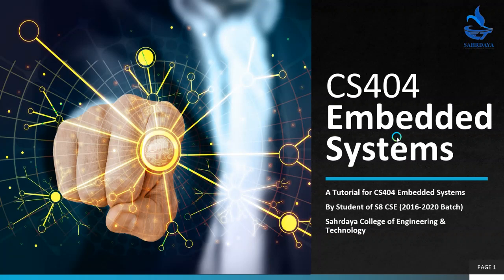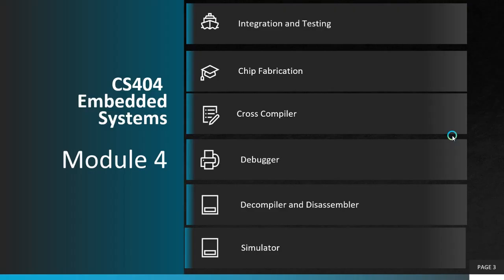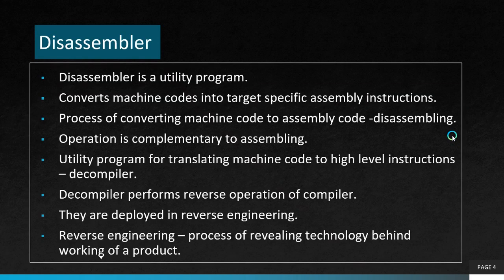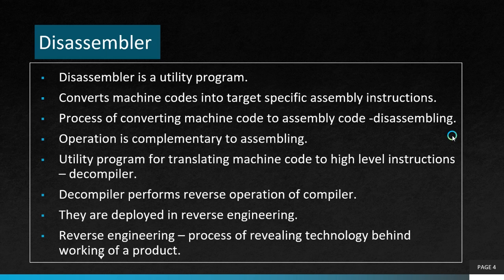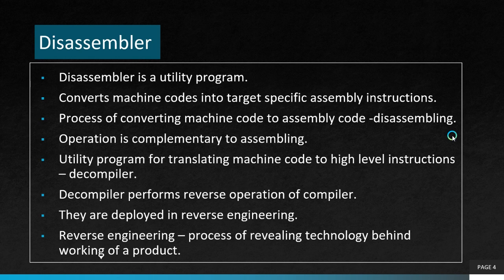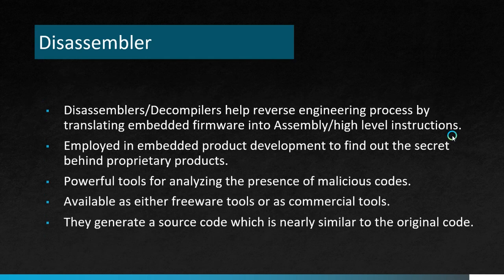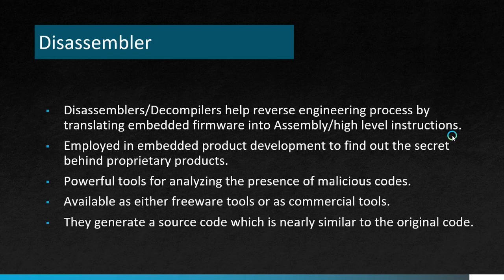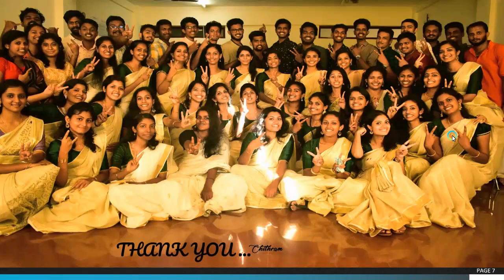Mod 4 Lec 5 Decompilers Disassembler